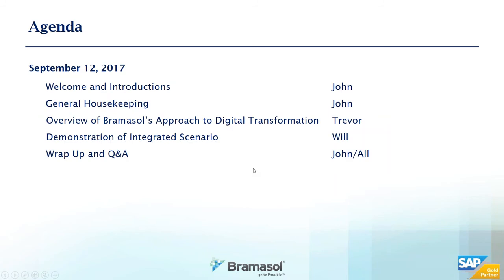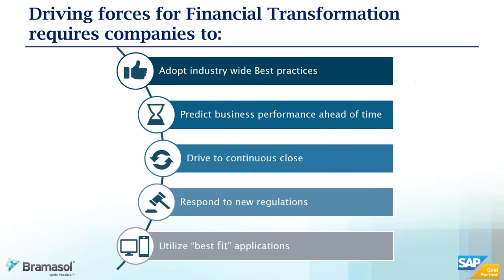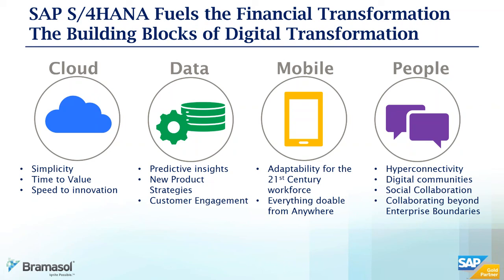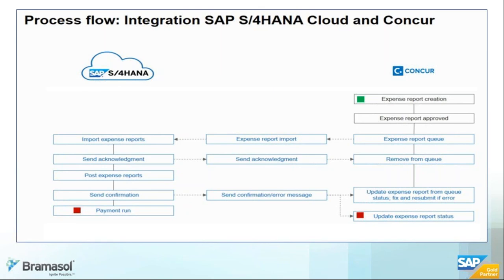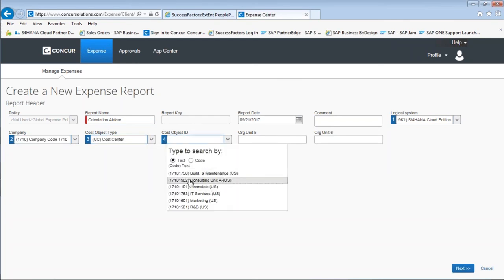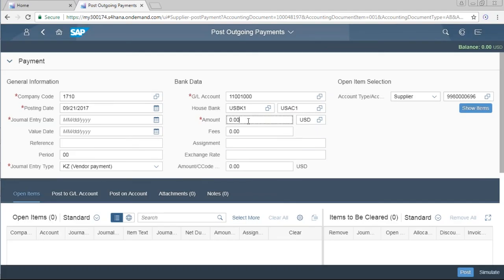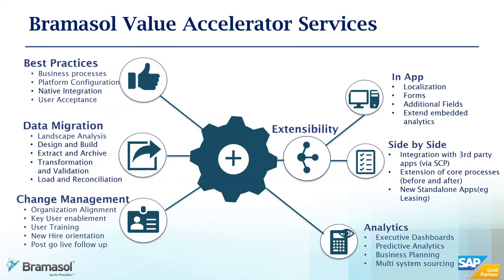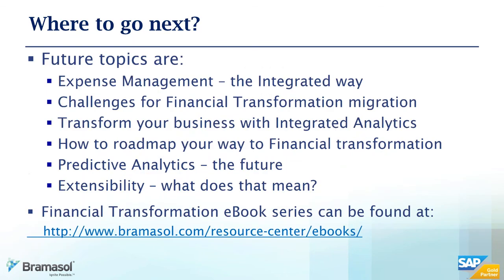Bramasol presents webinar on How Financial Transformation Accelerates Expense Management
This webinar drills down to focus on how the Digital Core can enable native integration for seamless Expense Management optimizing key operational processes, improving user productivity and enables real time analytics.